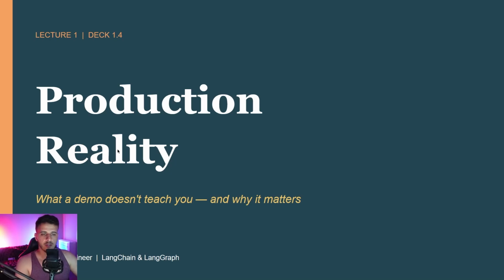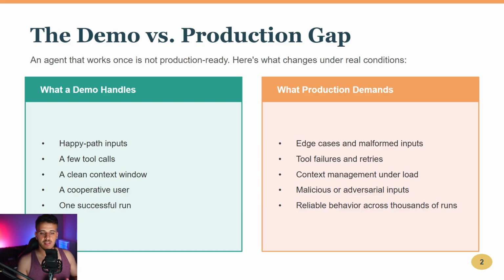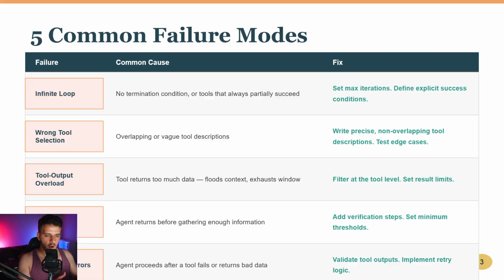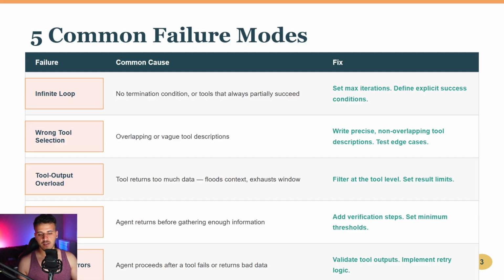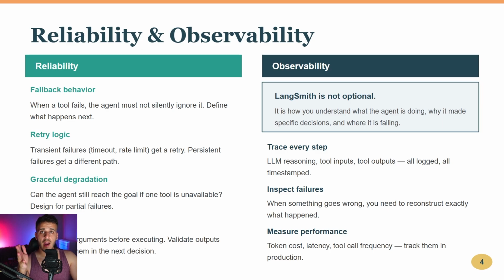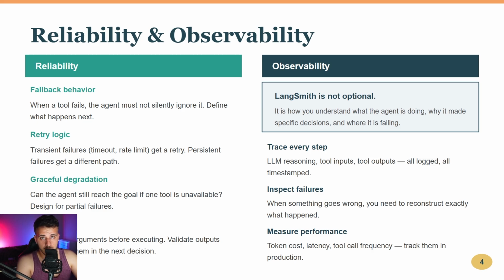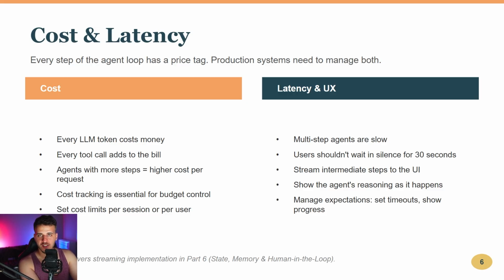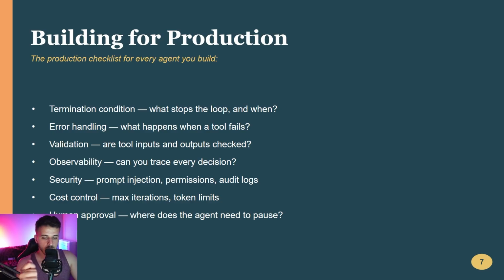Why Most AI Agents Fail (And How to Fix Them)